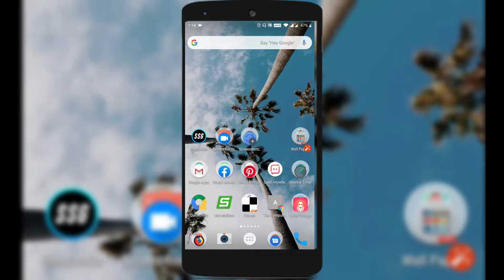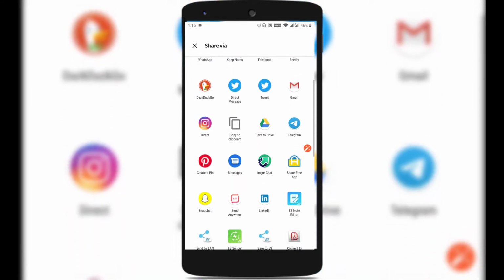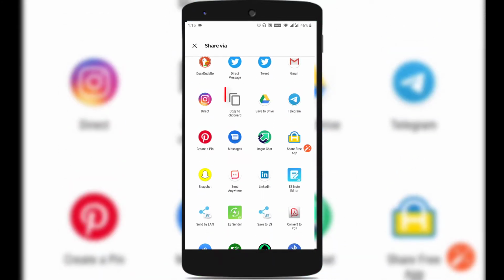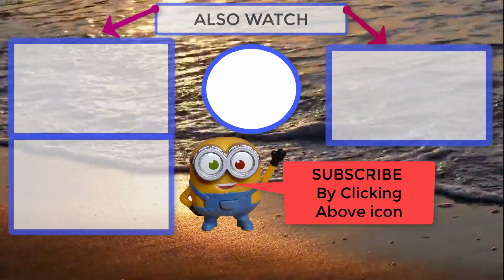How To Share Google Search Results With Others - Google Search Update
How To Share Google Search Results With Others is the Google Search New Feature. You can search for anything on Google and those Google Search Results can be shared with others.

1) Update Google in your Android.
2) Search for anything on Google,
3) You could find the search icon on the top.
4) Tap on the search icon and share the link with others.